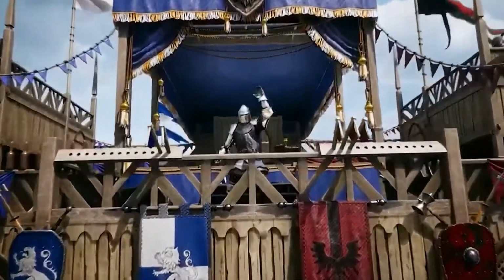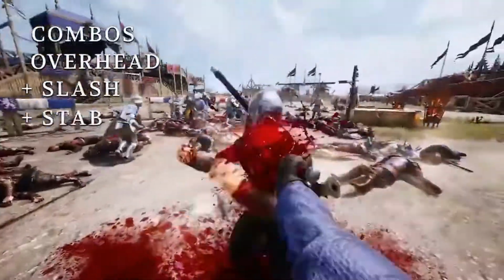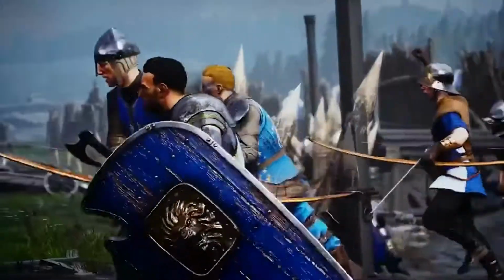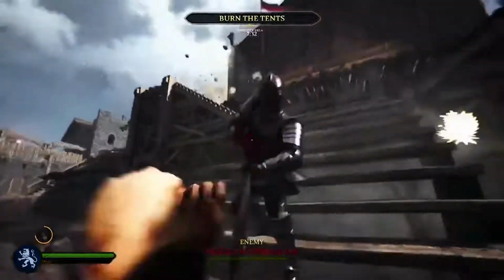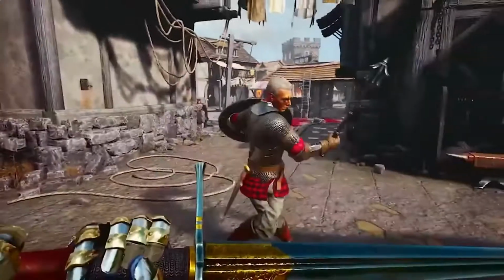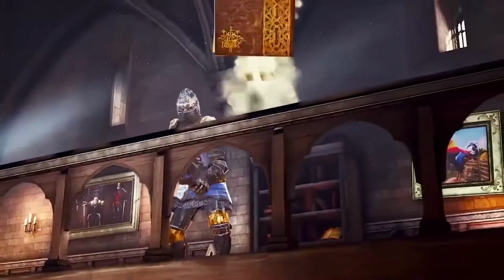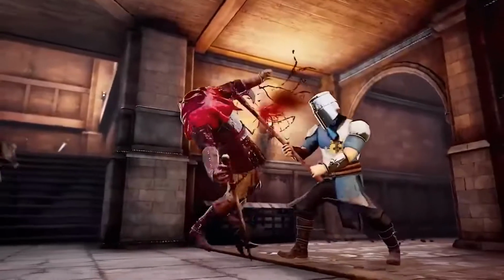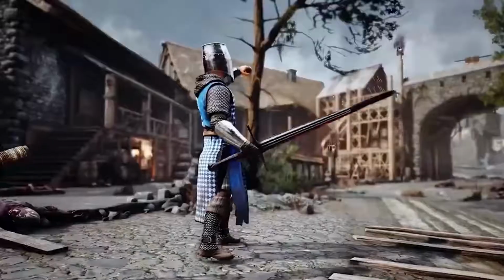RETOUR AU MOYEN-AGE ! Week-end Gratuit de Chivalry 2 sur PC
Du 17 au 21 mars, profitez du week-end d'essai gratuit de Chivalry 2. Croisez le fer, les boucliers et les poules avec 64 joueurs dans ce jeu d'action multijoueur à la première personne inspiré par les combats épiques médiévaux du grand écran.

Bon visionnage